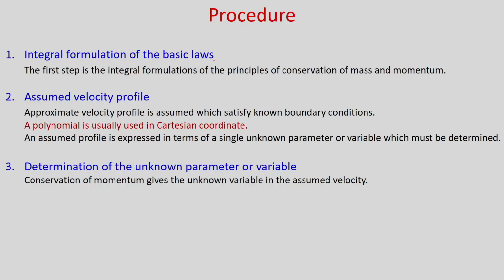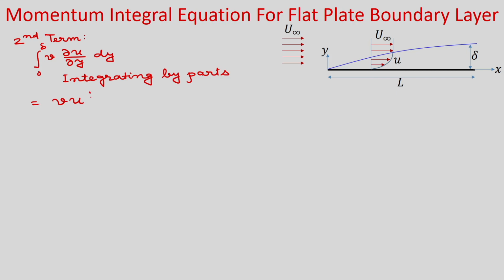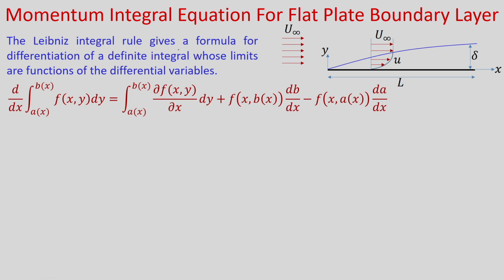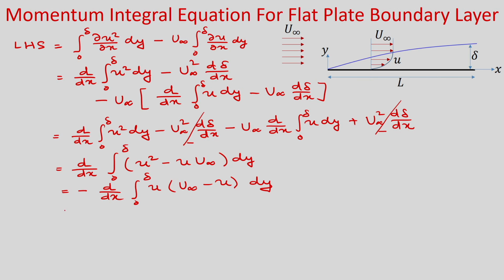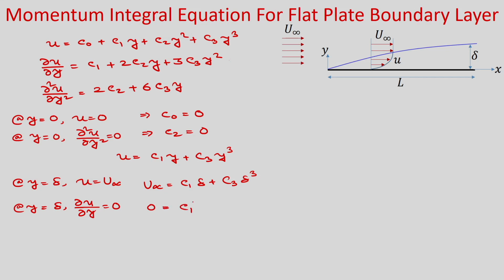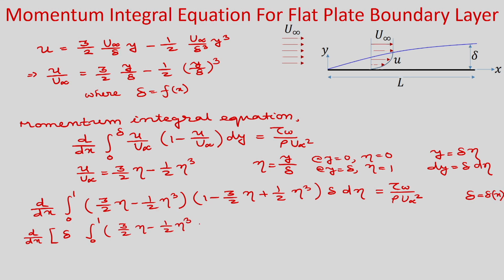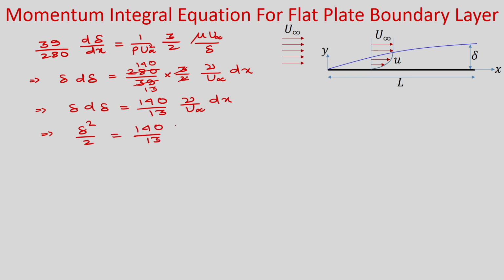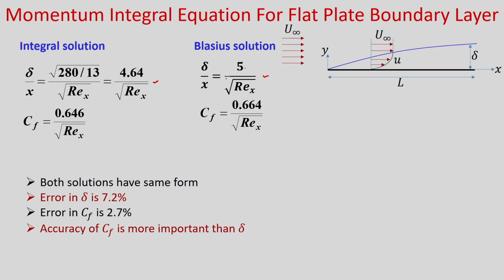Lec 27: Momentum Integral Equation For Flat Plate Boundary Layer